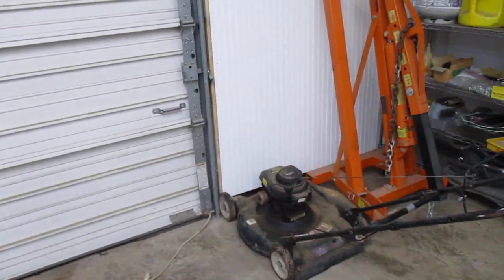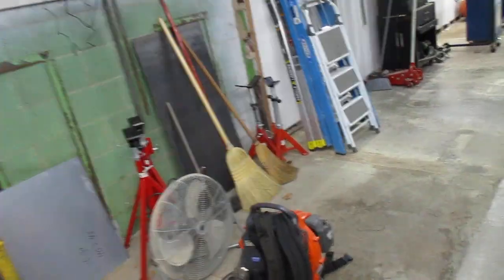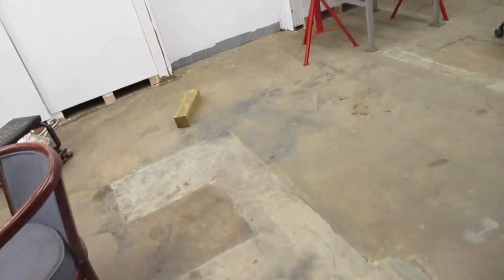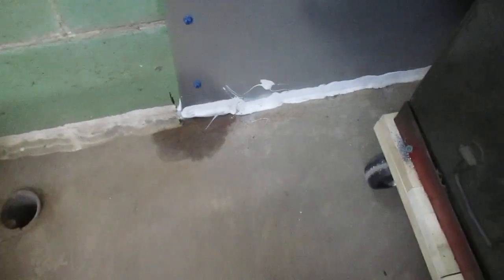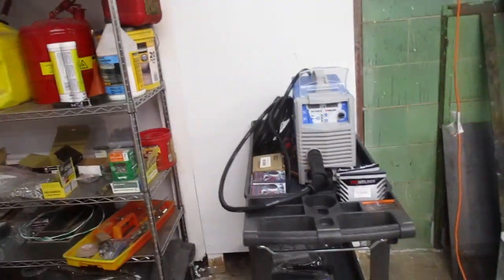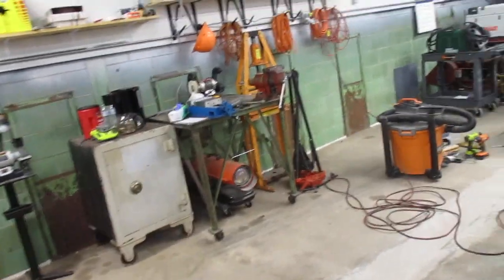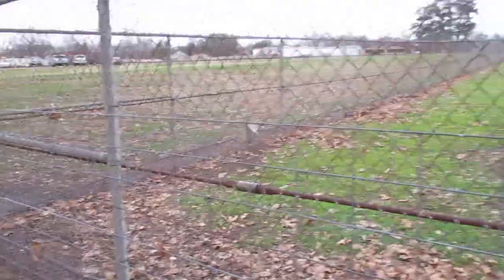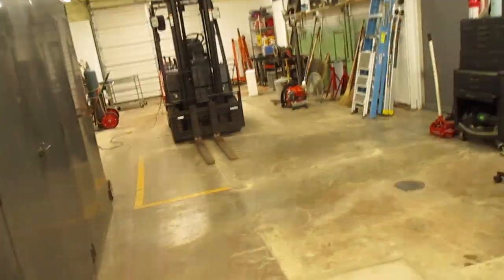8 Feb fiberglass repair of metal building wall result and...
picked up repaired push mower. Fiberglass repair looks to have done a fine job. No leaks and rains are strong. Fast and simple fix on the wall repair. Try it before you replace panels or cut and fit repair sections.